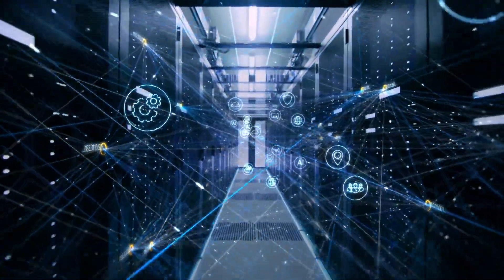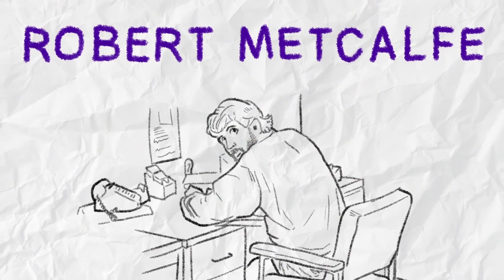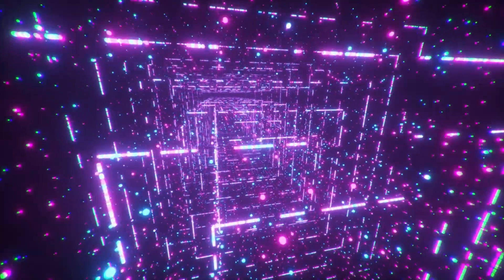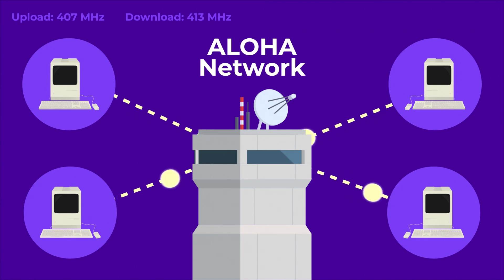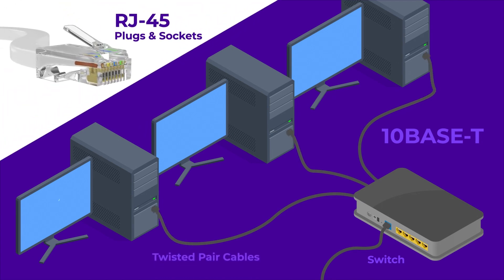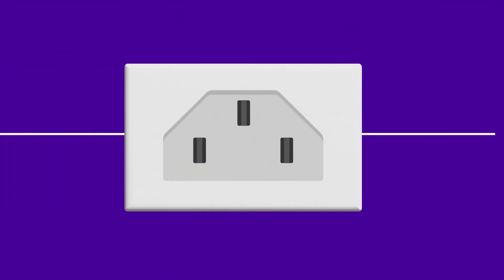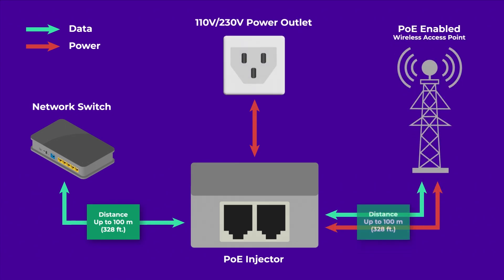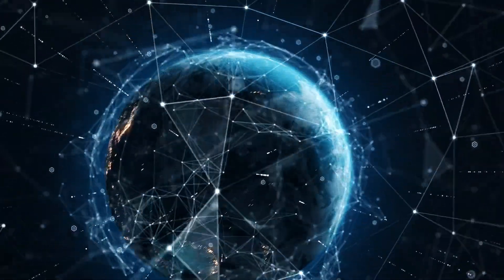Celebrating 50 Years of Ethernet - The Past, Present and Future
Join us for a video tribute as we celebrate Ethernet's golden 50th anniversary! This tribute chronicles the impressive journey of Ethernet over the last fifty years. We highlight its pivotal contribution in crafting our globally networked world. Don't miss out on this comprehensive voyage through Ethernet's history, its current state, and potential future.